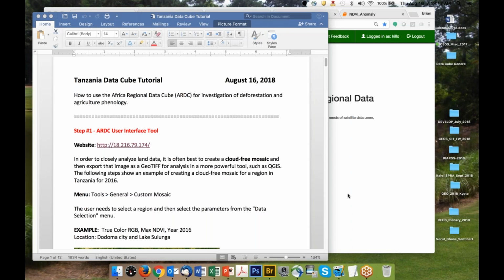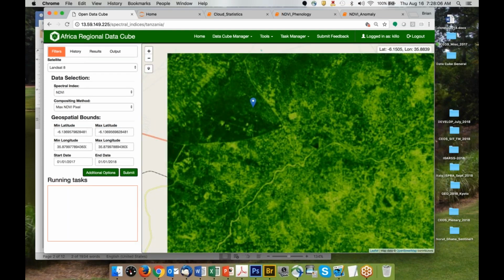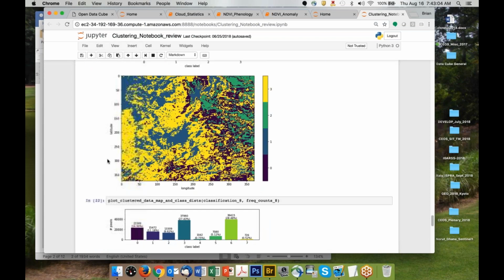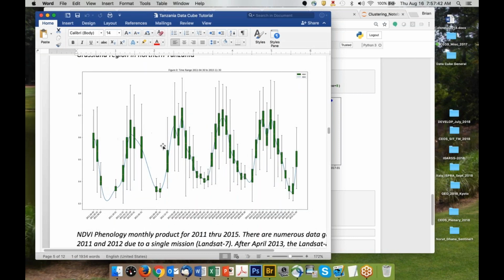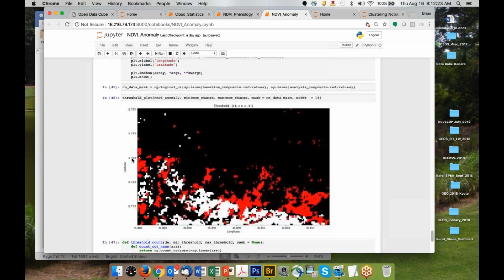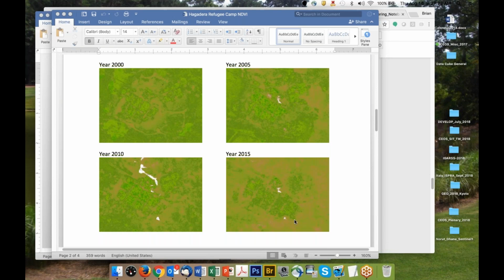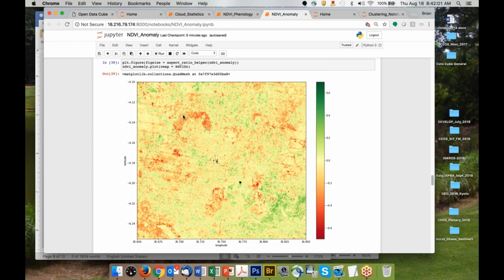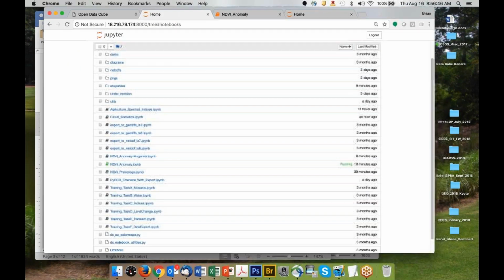Tanzania Open Data Cube Tutorial - August 16, 2018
This is an online training session captured with Go-To-Meeting. The focus of the session was identifying land change and viewing agriculture phenology with satellite imagery using the Open Data Cube (ODC). The meeting explored the use of the ODC User Interface and the ODC Jupyter Notebooks.